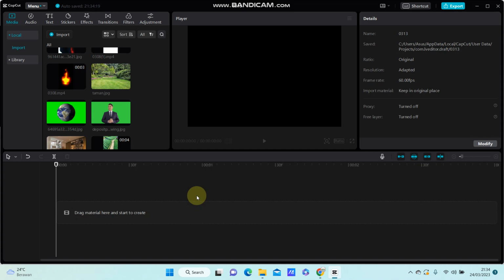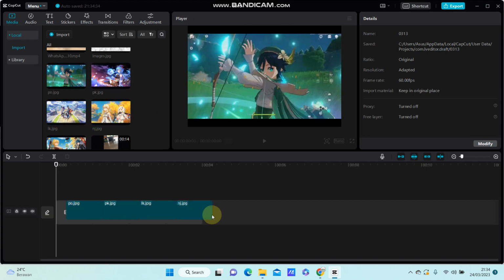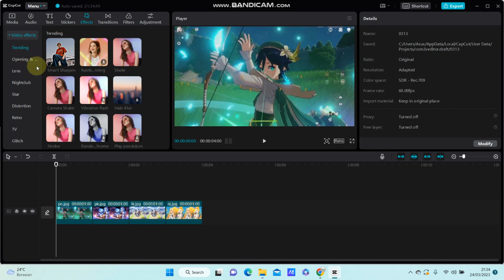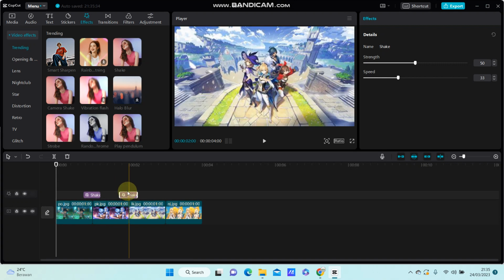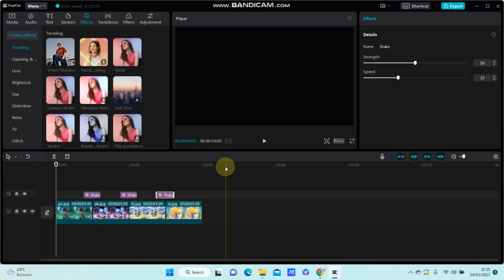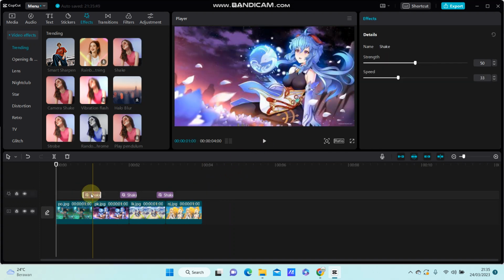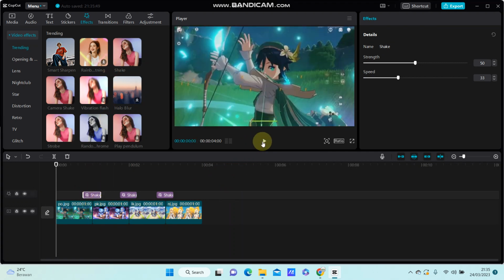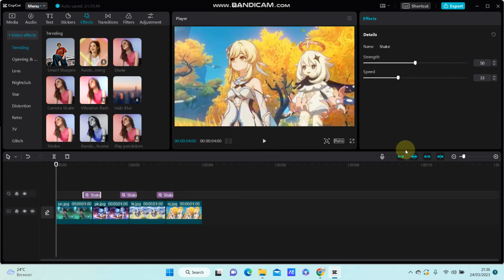CapCut Hacks Tutorial on PC! How to Use Video Effect As a Transition in CapCut PC Easily?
Learn how you can Use Video Effect As a Transition in CapCut PC Easily?